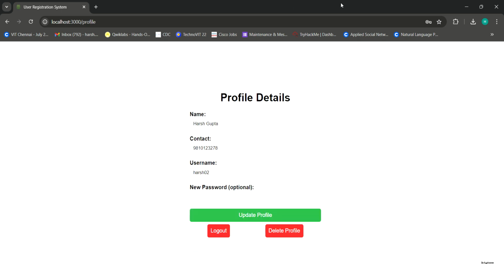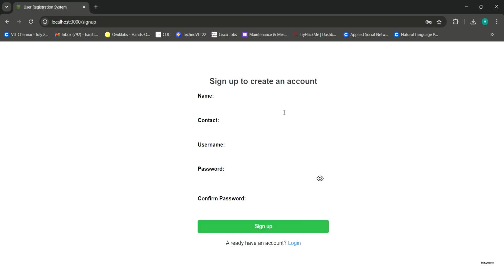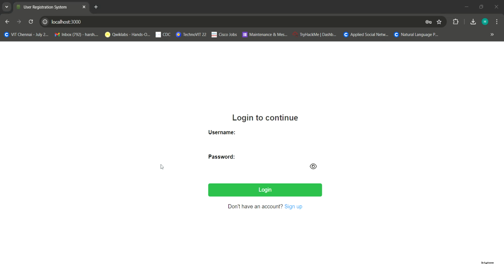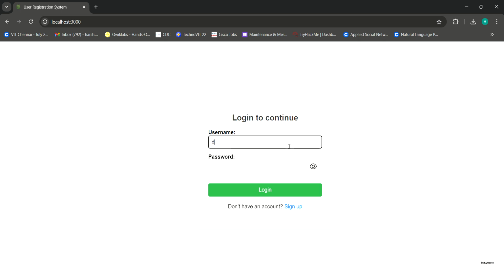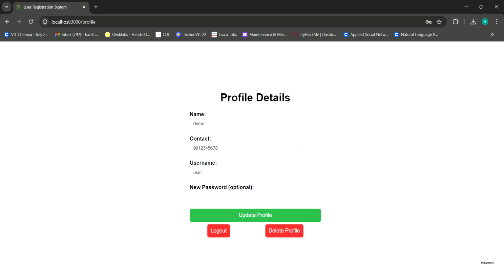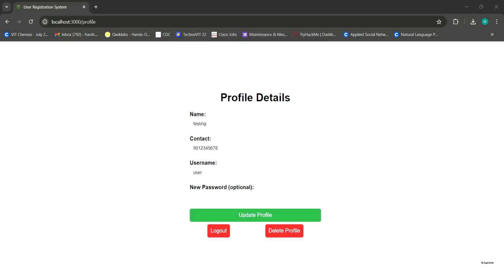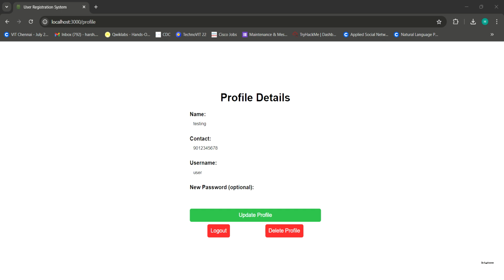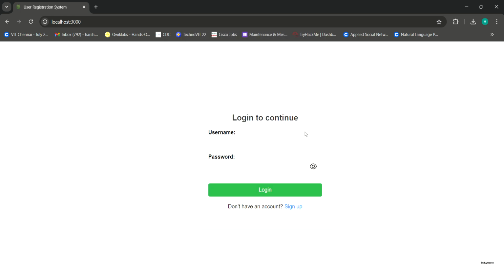User Registration System using MERN Stack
week1-tasks for internship at Techplement as a Backend Developer.